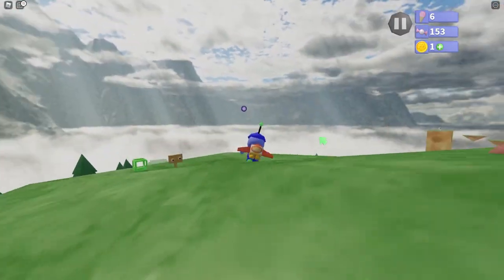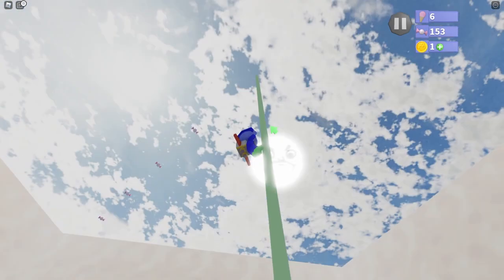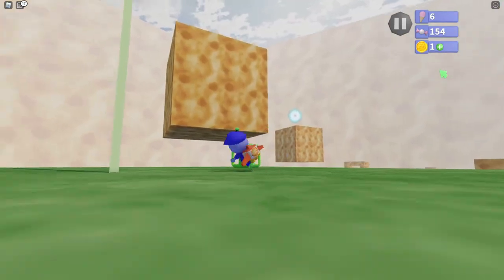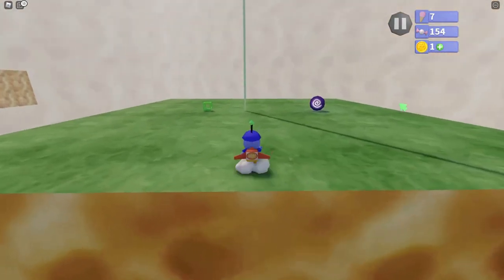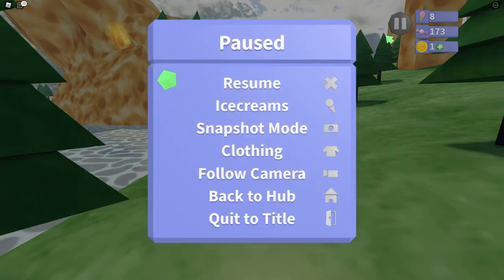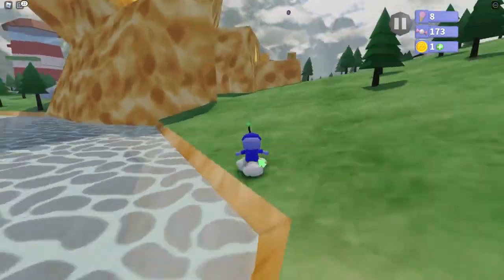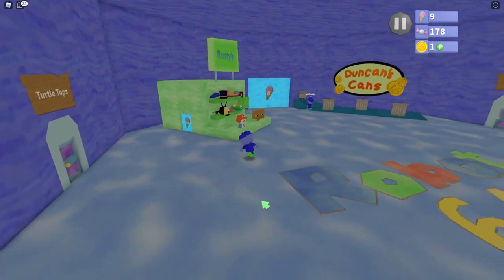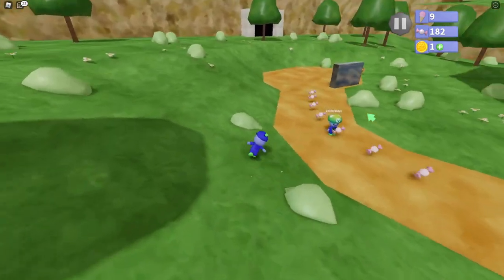Imma bout to fly for you (Turtle tops complete) | Lets Play Robot 64 #2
Hello my child, what brings you to the description box?
Remember to watch this video on the highest quality

Welcome to Part 2 of our new Lets play series of Robot 64. Today we obtain 4 more icecreams and 100% complete the first level, turtle tops

Music (Chronological order): Just add water - Freddy's pizzeria simulator
Victory fanfare - final fantasy 7
Fight against an armed boss - Super Mario RPG.

Since you wasted your time scrolling down here, I'll let you in on a little something. Is Beebo metal? if so why doesn't he rust. Also he uses batteries. Why doesn't he short-circuit?